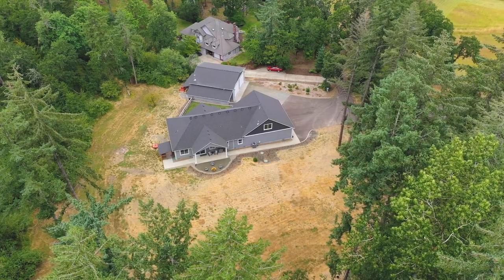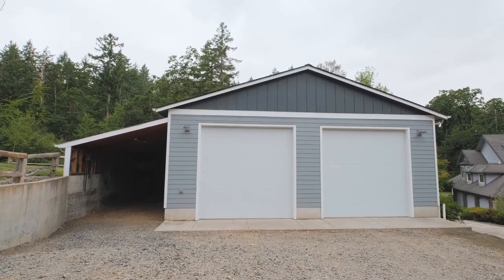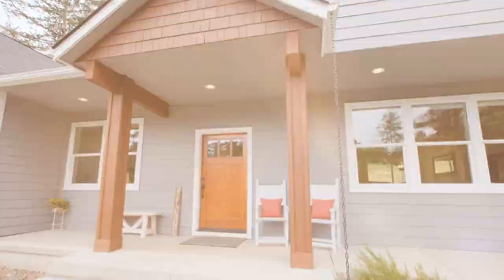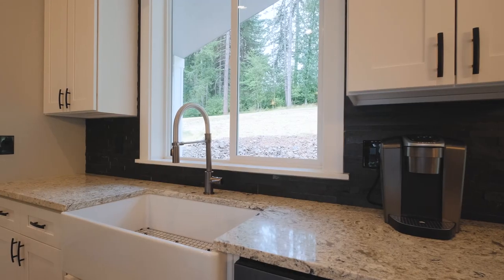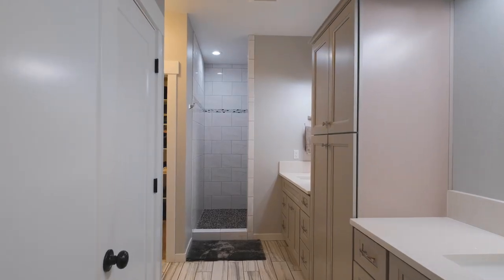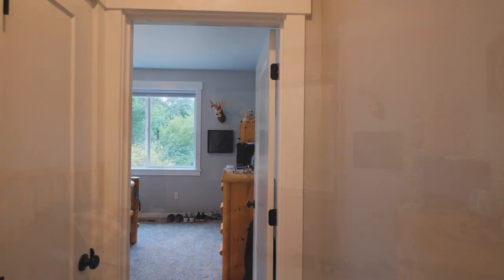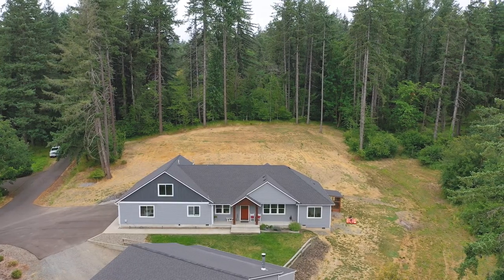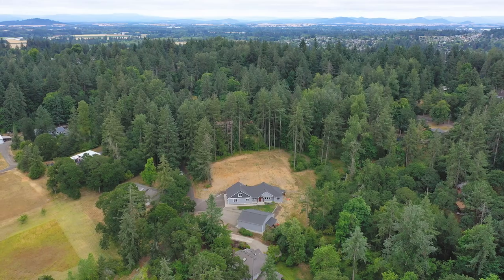2790 NW Countryman Pl Albany Oregon HT